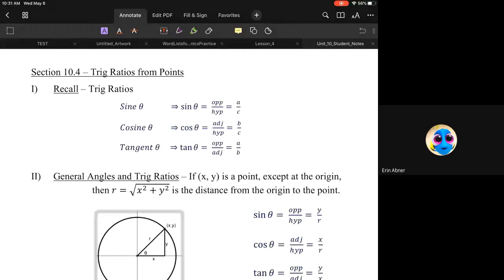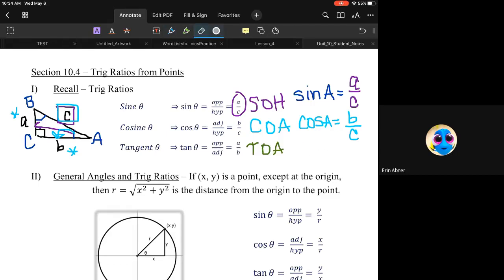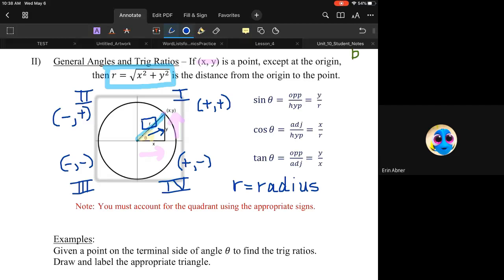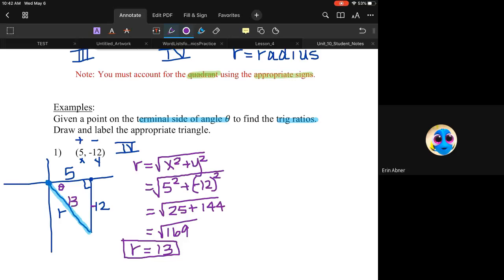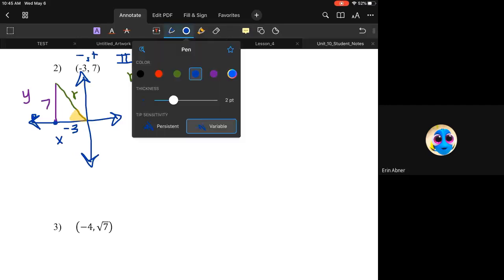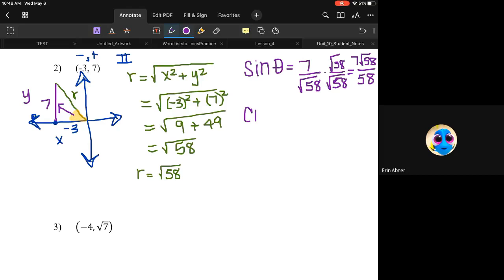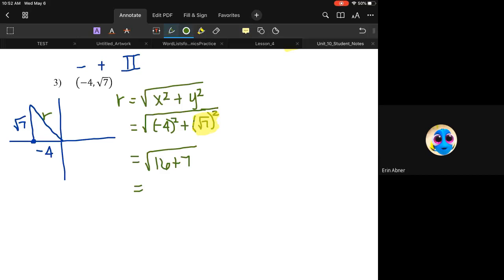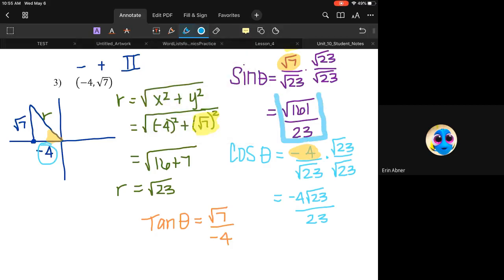10 4 Trig Ratios